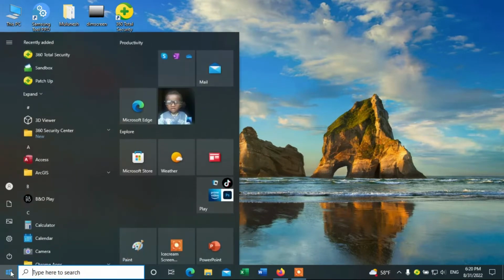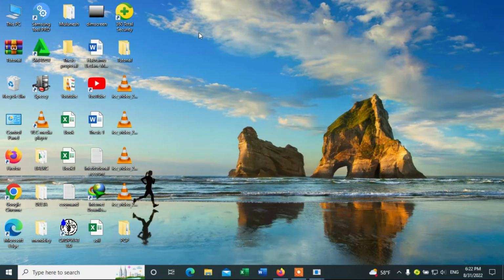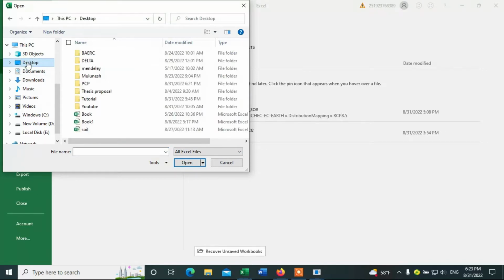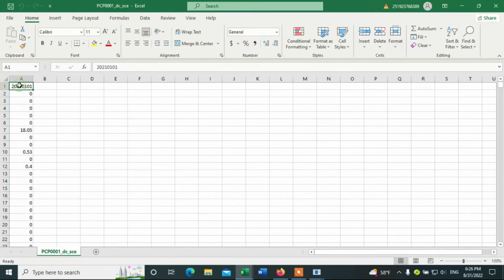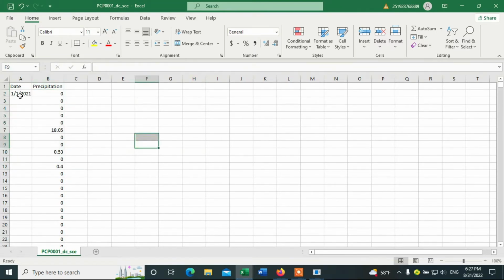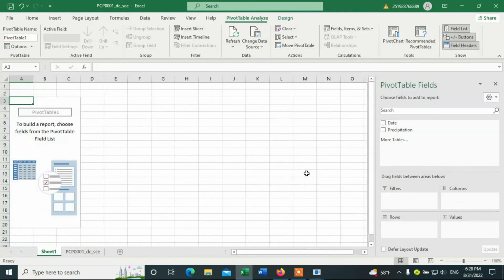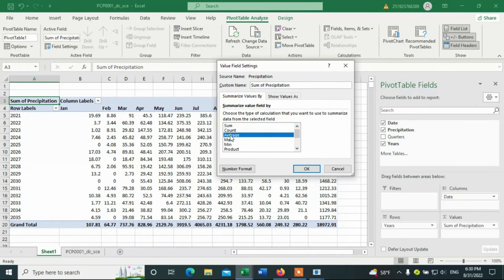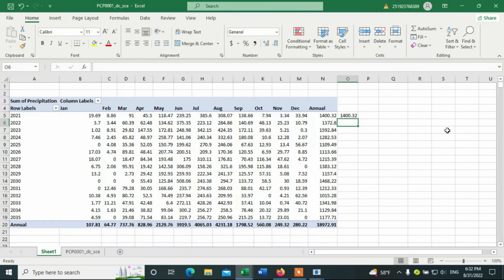How to convert Bias Corrected daily data of Cordex climate model into Monthly and Annual using excel